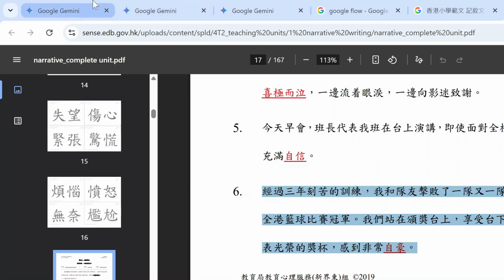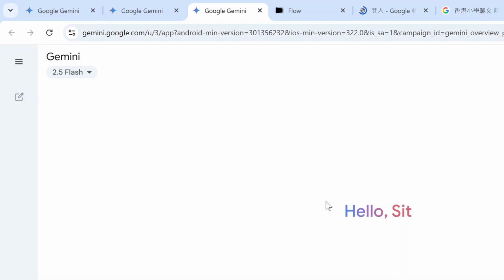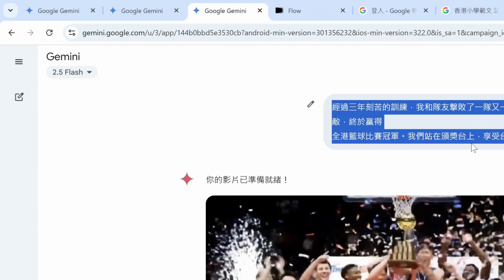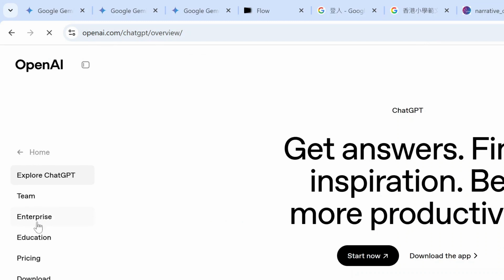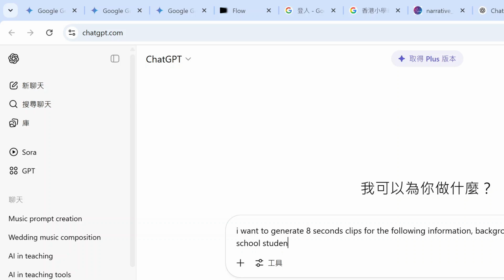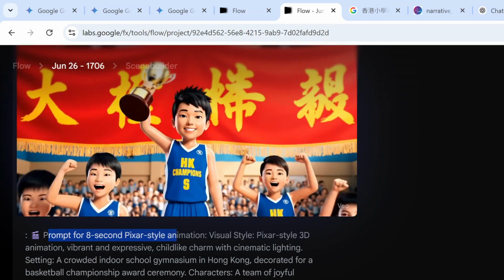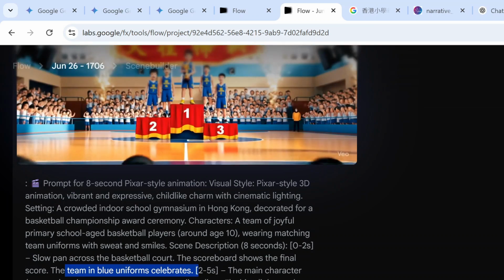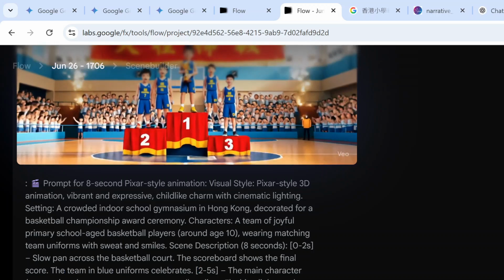用AI 人工智能 visualisation 教ADHD 學生 閱讀文章